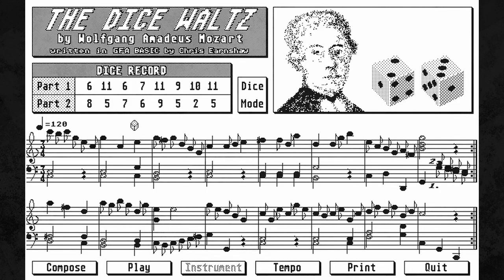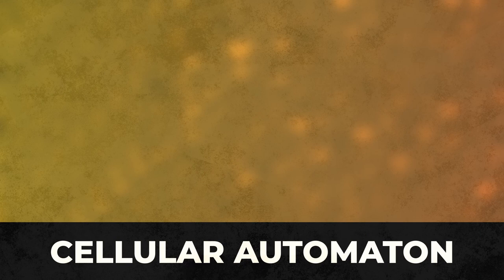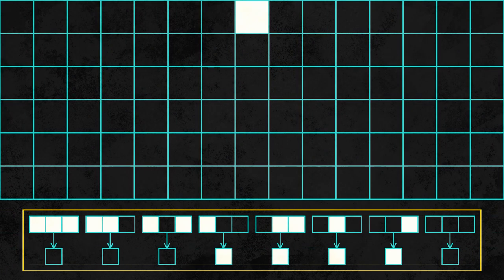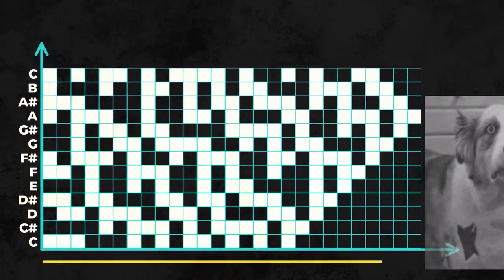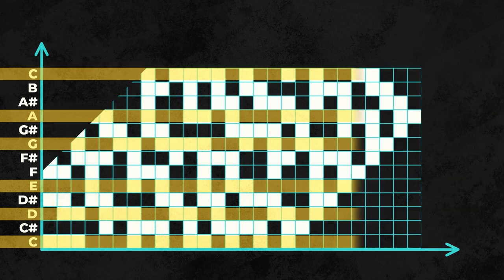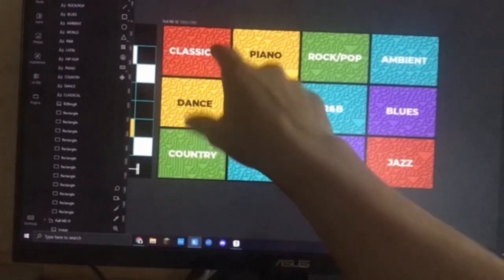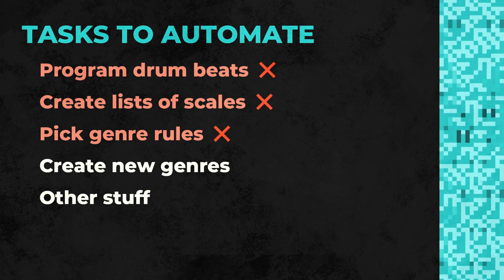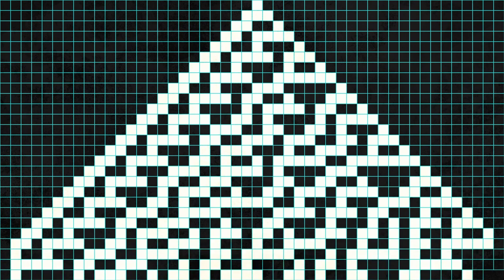How Computers Write Music, without AI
In this video, I begin my new series on procedurally generated music by explaining the process of creating music using cellular automata.